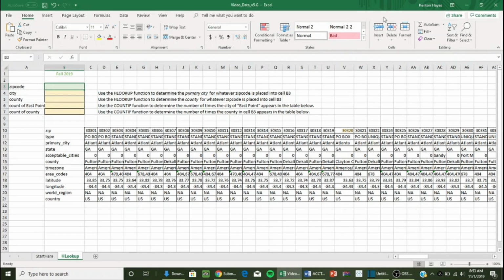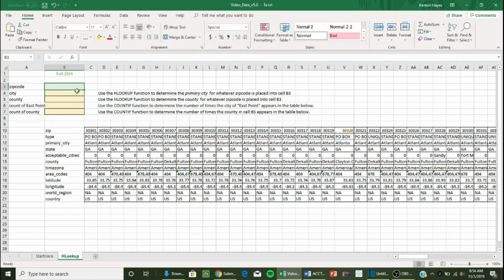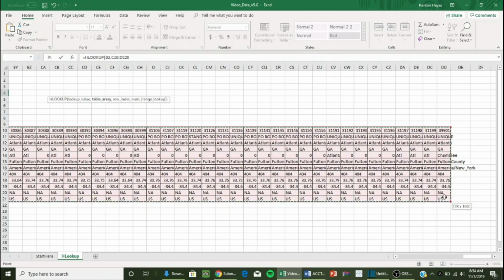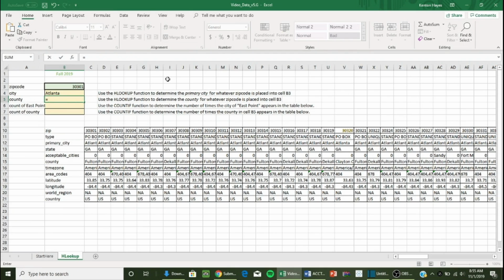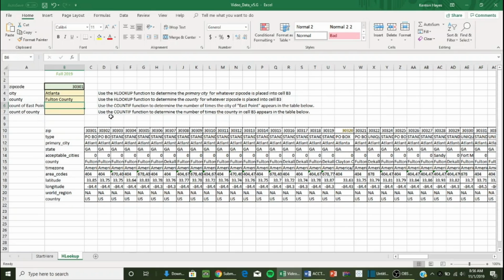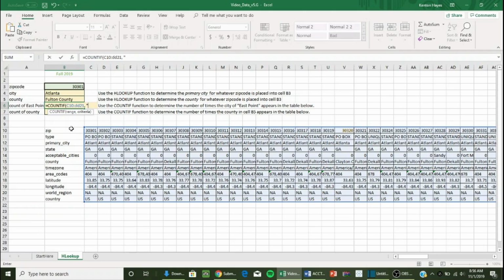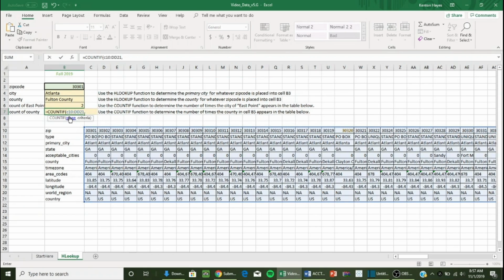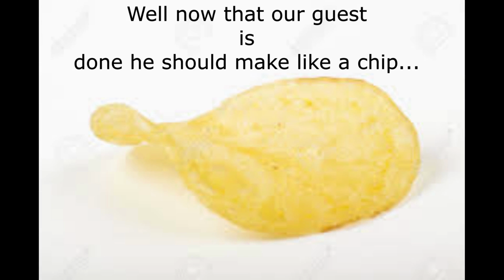Kenton Hayes CIS Video Project